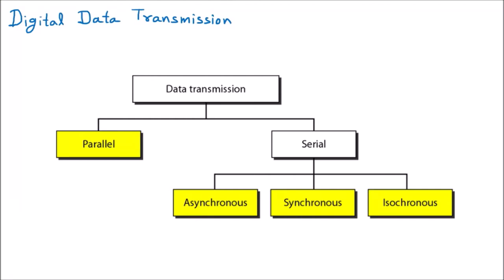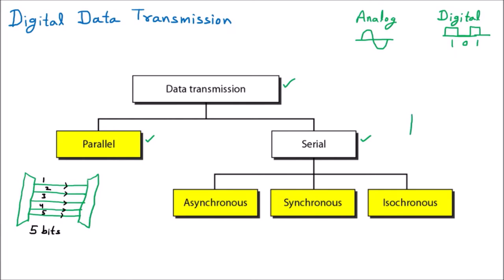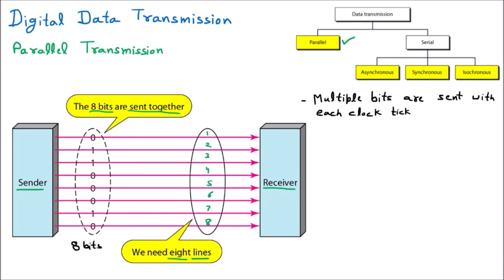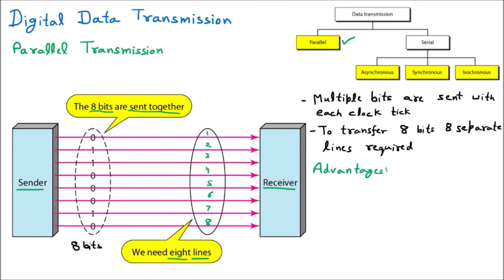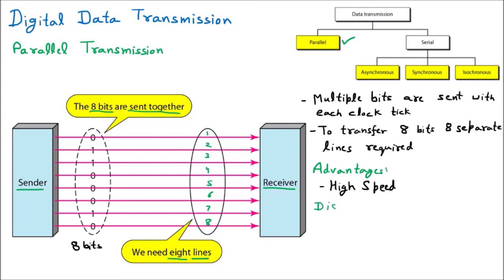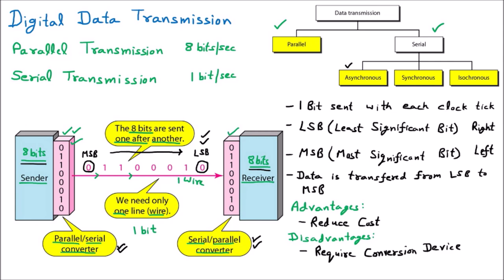Digital Data Transmission – Parallel Transmission & Serial Transmission | Computer Networks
digital data transmission | parallel transmission | serial transmission | digital data communication | computer networks | data communication | networking | network | networks | av | ankit verma